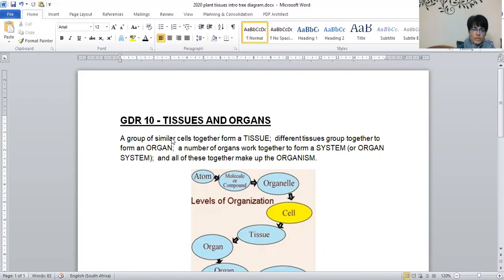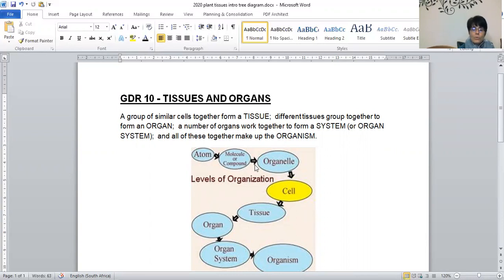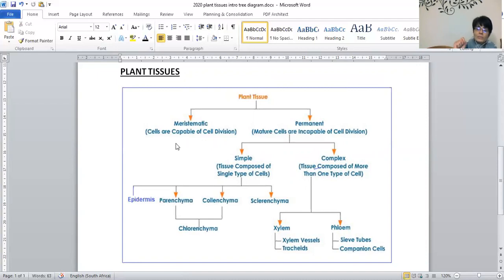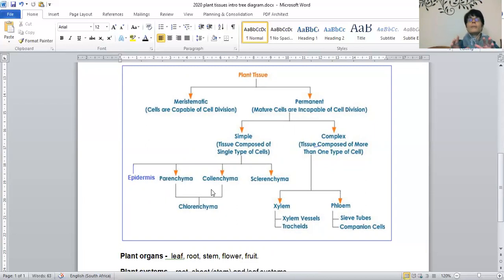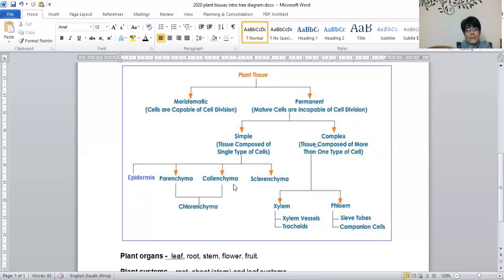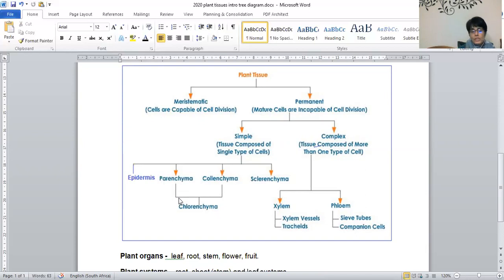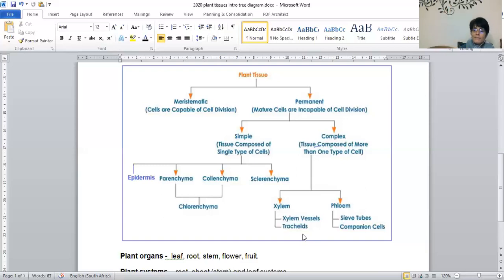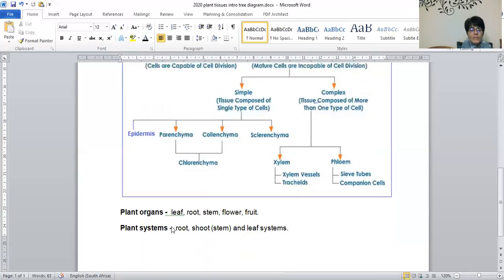2020 plant tissues intro tree diagram VIDEO